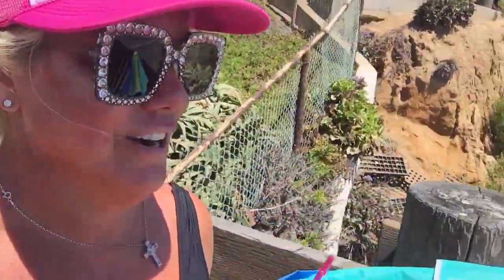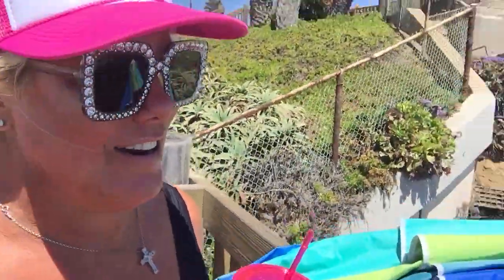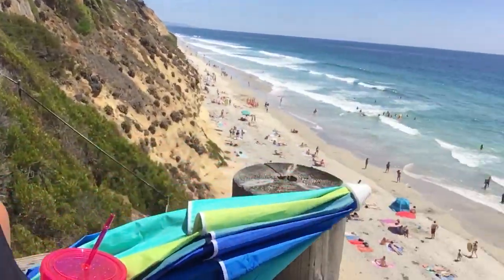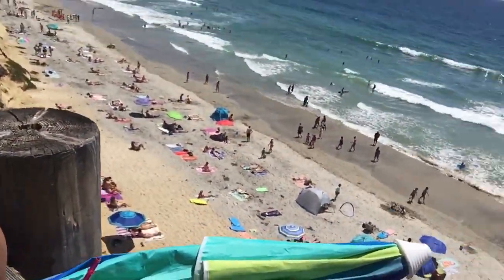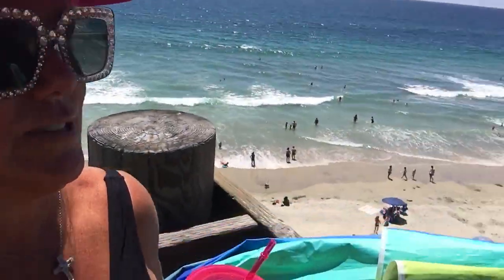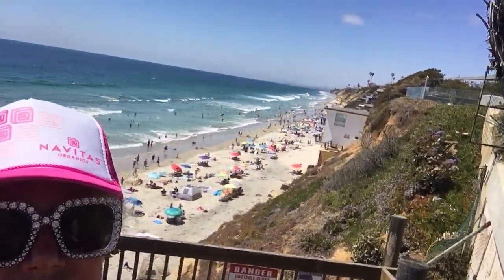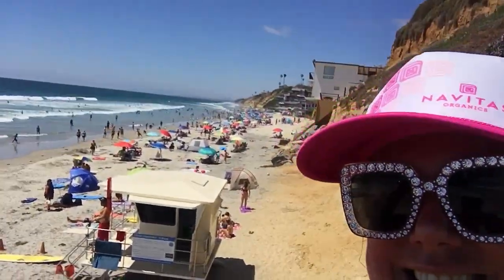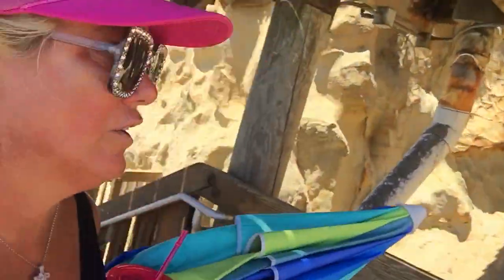Walking steps D street Encinitas